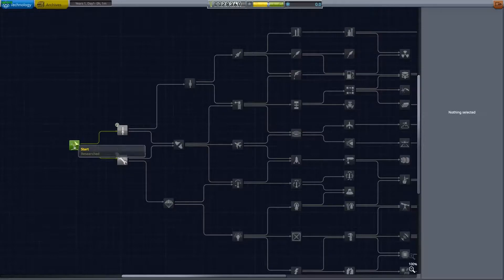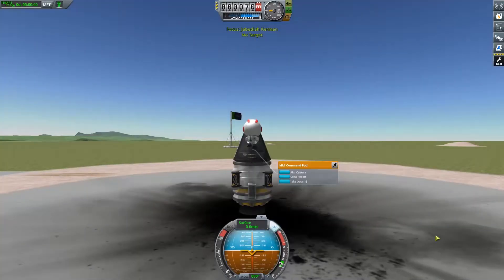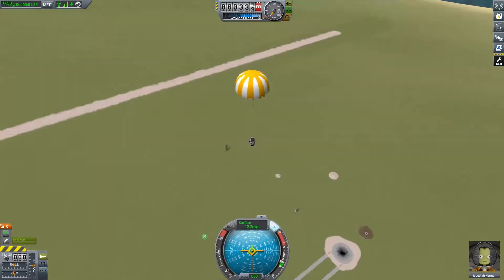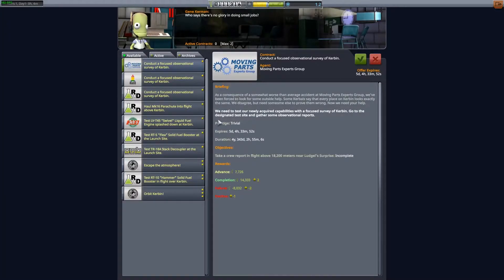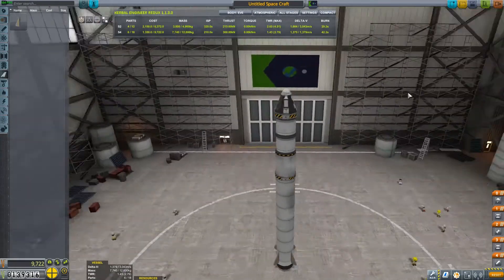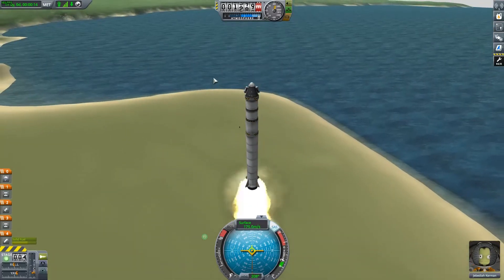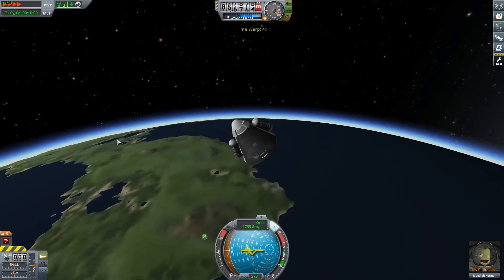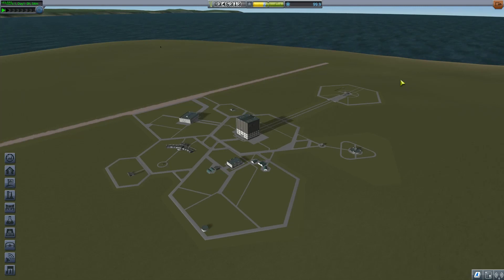KSP Career Tutorial - Part 1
Some friends have been having some troubles getting going in this game so I just wanted to create a bit of a tutorial to show how you can collect science data and unlock further tech trees, ultimately resulting in a craft that is capable of getting into orbit.

This is part 1, which covers unlocking the first three tiers of tech. The next part will show getting into orbit.